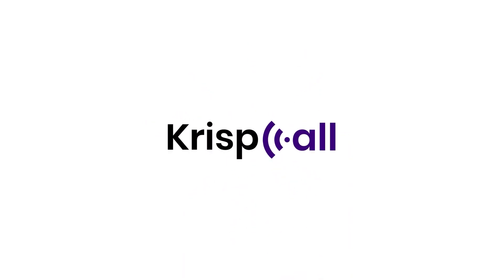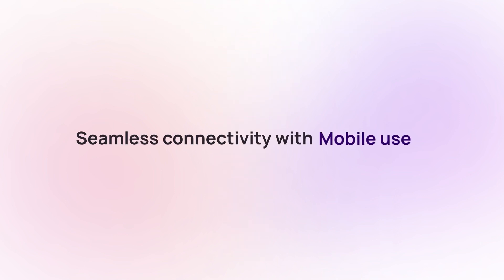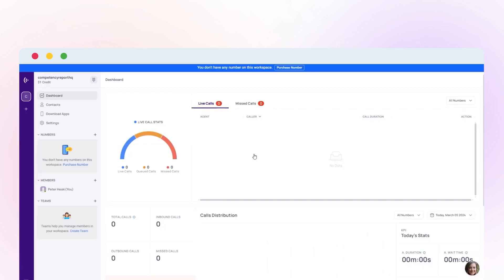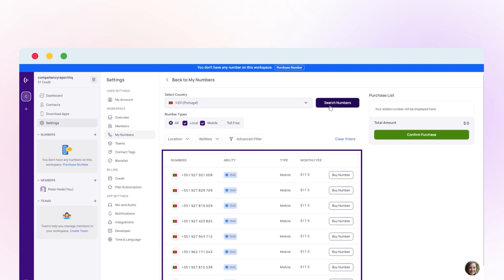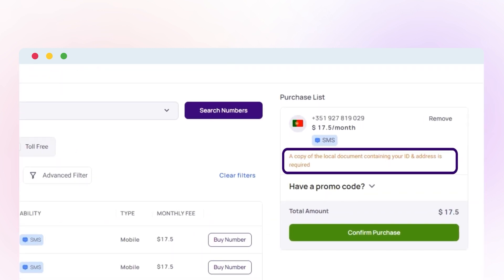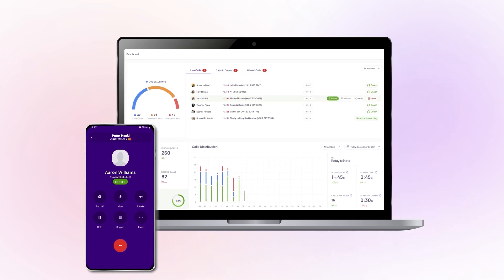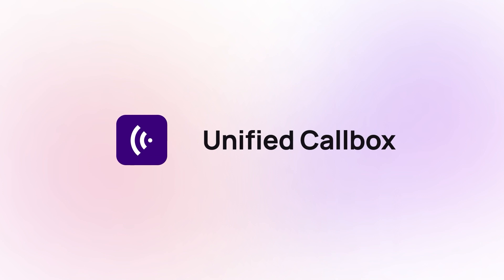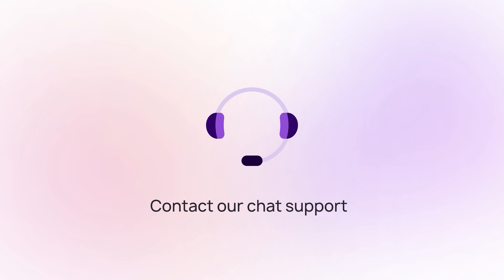How to Get Portugal Phone Number (Local, Mobile, and Toll-Free)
In this video, you'll learn how to easily get a virtual phone number for Portugal!

You can enjoy the SMS feature using your mobile number provided by KrispCall in Portugal and purchasing a local number or toll-free number from KrispCall lets you access the voice feature.

Submit the necessary information and documents to purchase a Portugal virtual phone number.

KrispCall provides 100+ countries with virtual phone numbers.

The video covers:

0:00 : Intro
0:23 : Login/Signup
0:29 : Process of buying a Portuguese  Phone Number
1:07 : Number Activated
1:14 : Advance Features on KrispCall